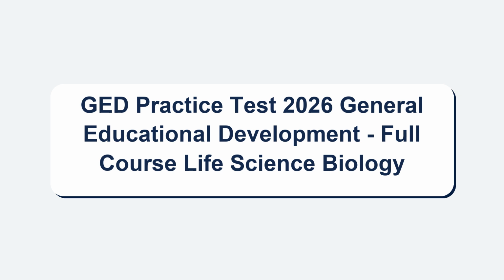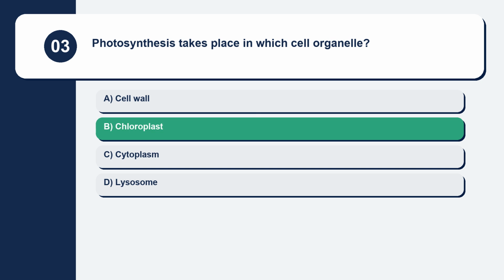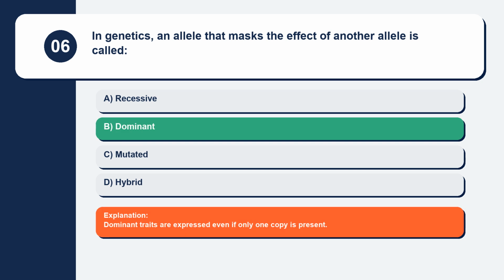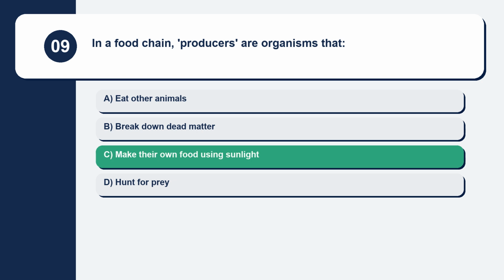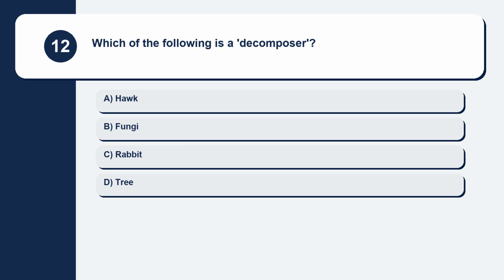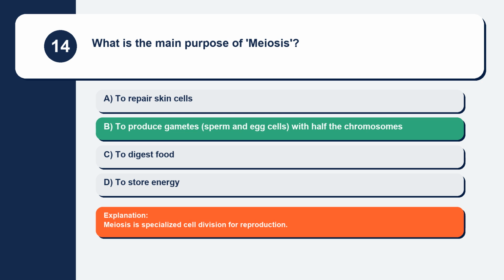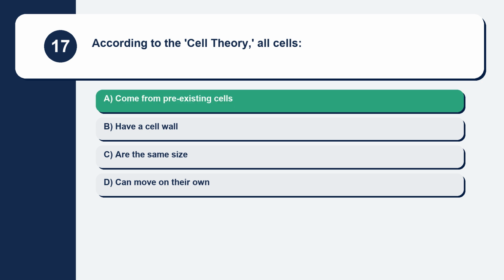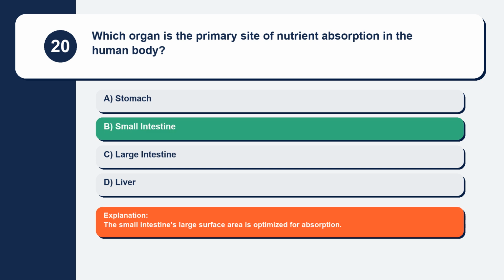GED Life Science Biology 2026 Full Course Practice Test Guide for General Educational Development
. Success on the 2026 GED Science exam requires a deep mastery of life science and biology concepts. This full course is specifically updated to reflect the 2026 testing standards, focusing on the complex biological systems and scientific reasoning skills that appear most frequently on the official test. Many students find the shift toward data analysis and experimental design challenging, but this guide breaks down the essential core topics—from cellular biology to ecosystem dynamics—to ensure you can navigate the RLA-integrated science questions with ease.

The 2026 GED curriculum emphasizes the fundamental building blocks of life. You will encounter questions that require a thorough understanding of cell structure, function, and the processes of photosynthesis and cellular respiration. This guide provides the frameworks needed to identify how energy flows through living systems and how cells maintain homeostasis. Understanding these microscopic processes is the key to answering high-level questions about human body systems and the biological basis of health and disease.

Genetics and heredity are significant components of the 2026 Life Science module. You must be proficient in using Punnett squares to predict the probability of traits and understanding the structure and function of DNA. This session demonstrates the exact methods for interpreting genetic charts and analyzing how mutations can lead to variation within a population. We also cover the principles of evolution and natural selection, showing you how to evaluate scientific evidence and draw logical conclusions based on the fossil record and molecular biology.

We also provide these services, resources, and help to ensure your preparation is as effective as possible and that you feel fully supported throughout your GED journey. Our mission is to simplify the scientific method so you can apply it to any scenario presented on the exam. By utilizing these specialized study tools, you can transform complex biological theories into clear, actionable knowledge that boosts your science score.

Ecology and the environment are increasingly prominent in the 2026 Science framework. You need to be prepared to analyze food webs, energy pyramids, and the impact of human activity on biodiversity. This course provides the context needed to tackle questions about carrying capacity and symbiotic relationships within various ecosystems. Learning to interpret graphs and data sets related to environmental changes is a critical skill that the GED examiners prioritize in the current testing cycle.

Scientific reasoning is the backbone of the entire GED Science test. Beyond just knowing facts, you must be able to identify independent and dependent variables, evaluate the strength of a hypothesis, and interpret results from scientific investigations. Our practice guide emphasizes these inquiry skills, helping you move past simple memorization to true scientific literacy. This approach ensures you are prepared for the specific way 2026 questions are phrased and structured.

Time management and critical reading are essential factors in passing the Science section. We provide strategies for quickly extracting data from complex diagrams and scientific passages without getting overwhelmed by technical jargon. By practicing with these 2026-specific materials, you develop the mental agility needed to maintain accuracy throughout the timed exam. Every part of this guide is optimized for high-yield topics, allowing you to focus your energy on the areas that earn the most points.

Your high school equivalency diploma is a major milestone for your career and educational goals. This 2026 Life Science and Biology guide is your roadmap to conquering the Science exam. By the end of this session, you will possess the confidence and knowledge to handle any biology passage or data set with professional skill. Stay disciplined, apply these frameworks, and secure your GED certificate this year.